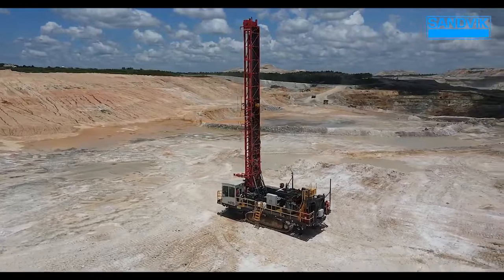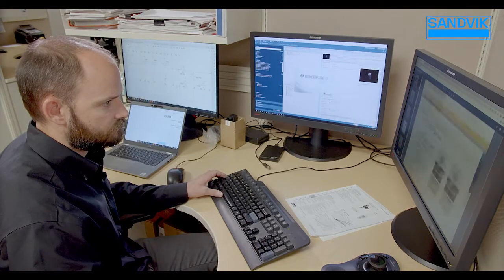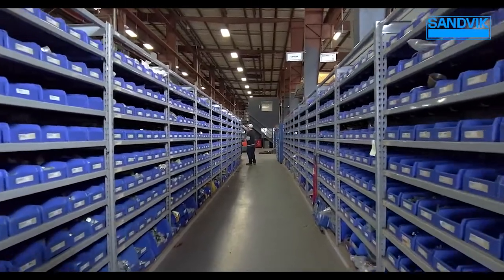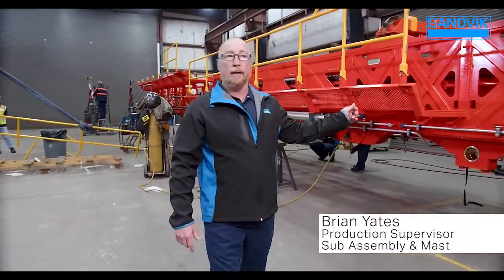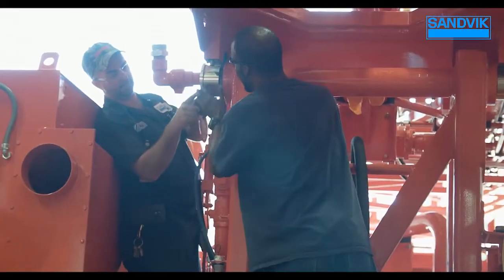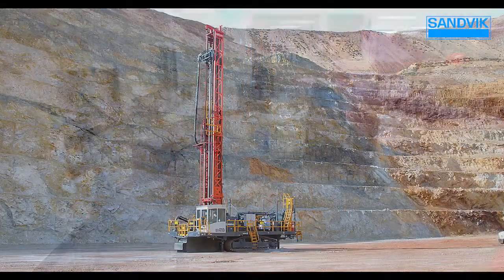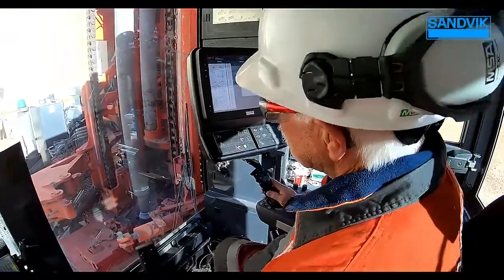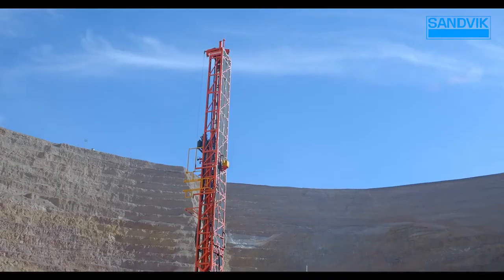Alachua Manufacturing Facility Overview